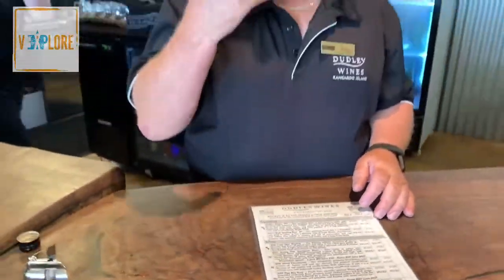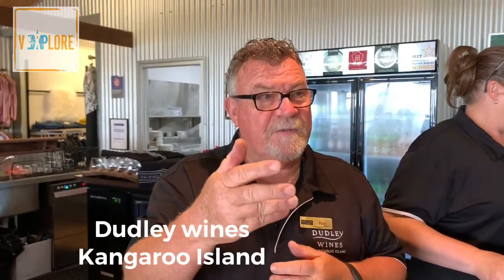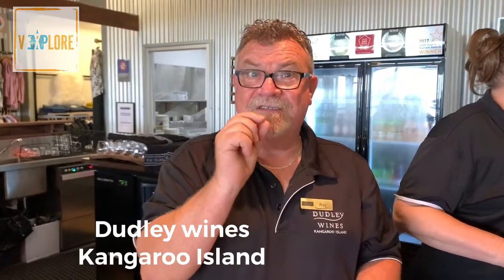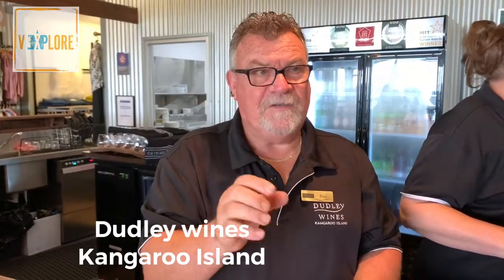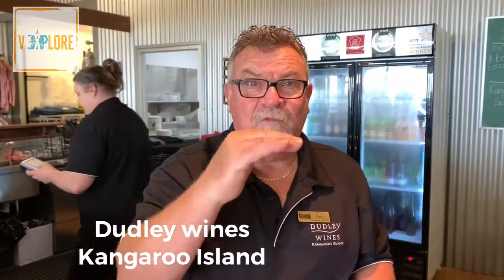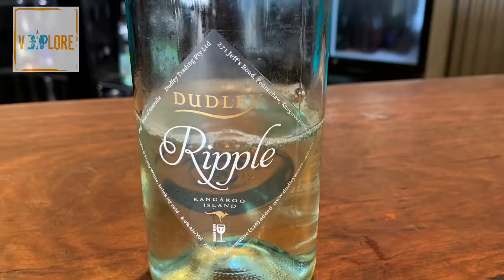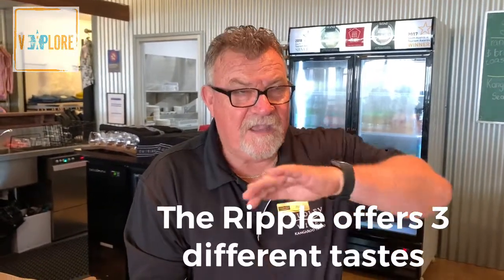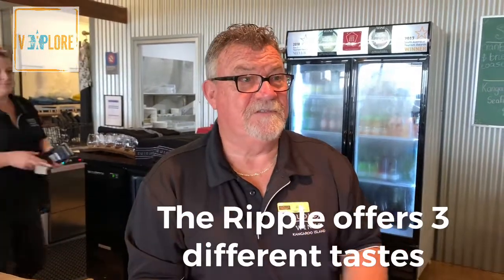Our Favourite At Dudley Wines Kangaroo Island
South Australia has some of the best wine son offer and we are often spoilt for choice. Kangaroo Island has distinct wines and our favourite at Dudley wines has a different taste with every sip.

Vexplore loves to try new things, be it food, drinks, activities, destinations or shows all across the globe.